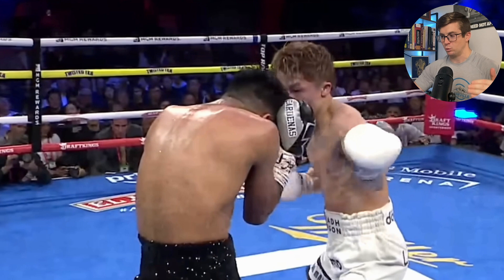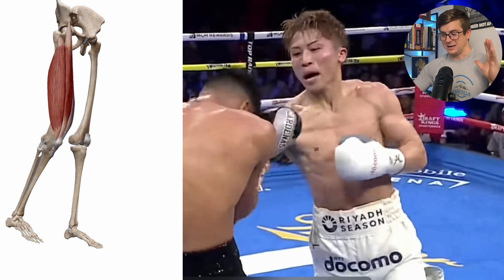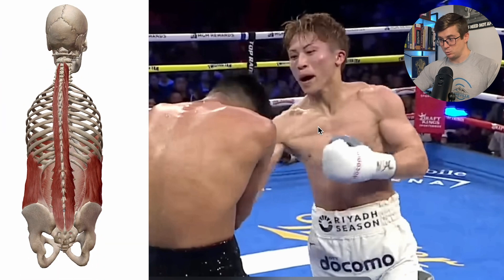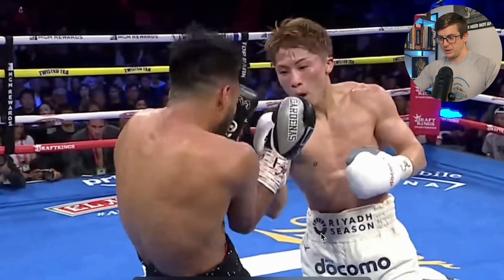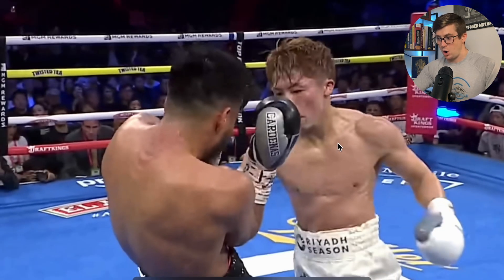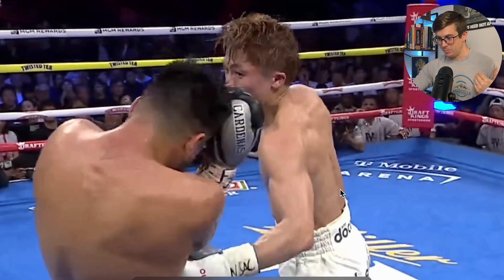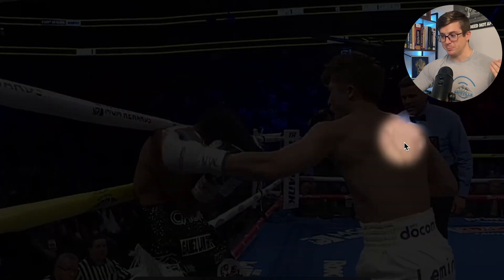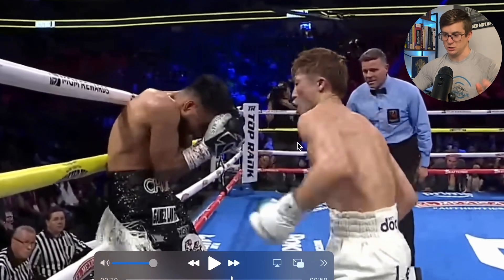How Naoya Inoue WON after being KNOCKED DOWN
This video briefly dives into some of the underlying anatomy and kinesiology behind Naoya Inoue's most recent win.